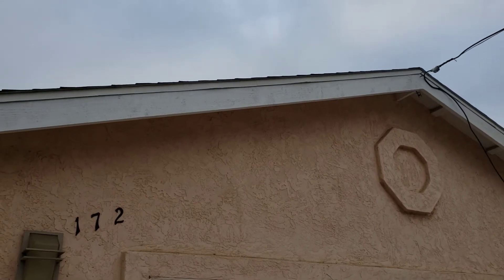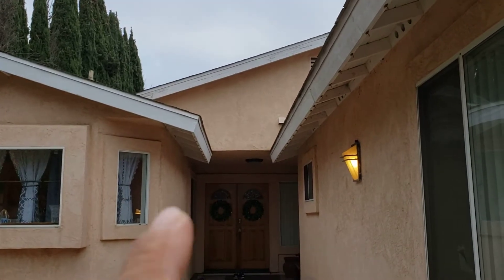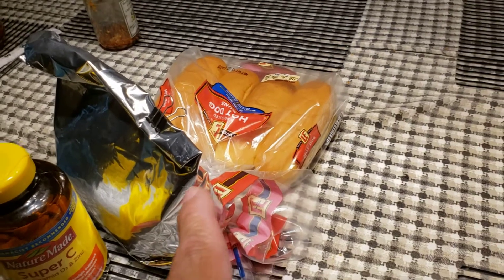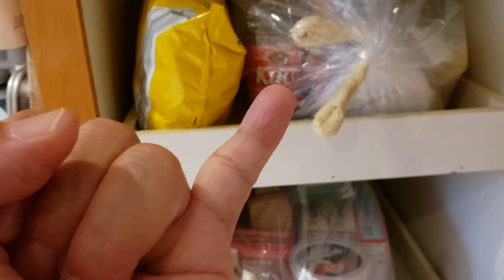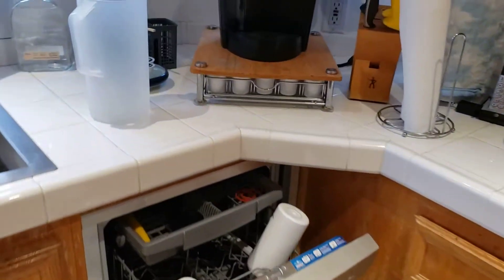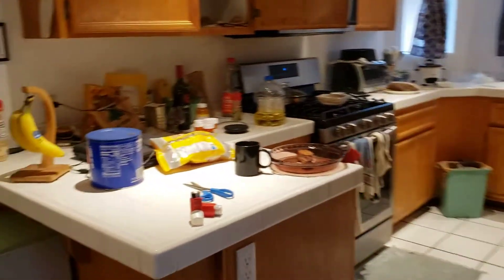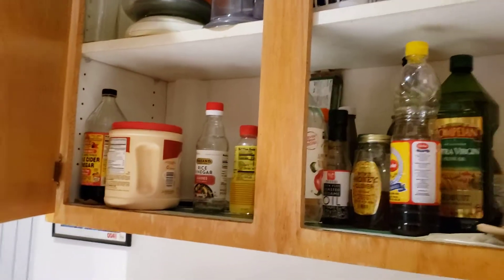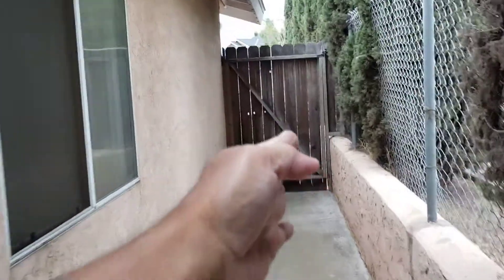What you need to do to prepare for tenting (fumigation) to get rid of termites/insects in your home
The termite company will give you a checklist on what to do before fumigation (pest control) of your house.